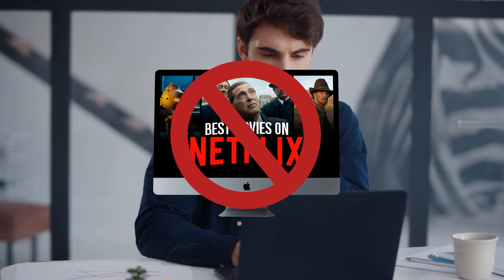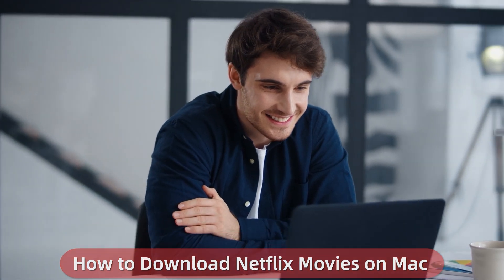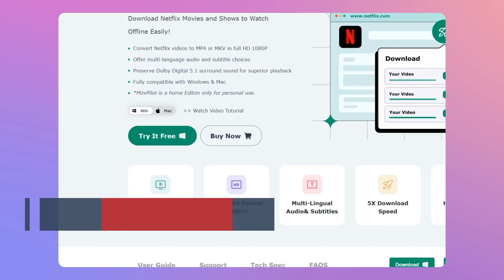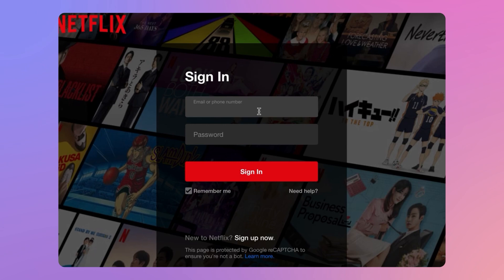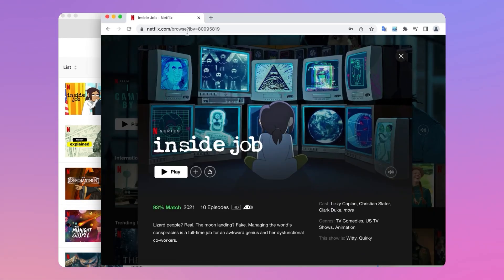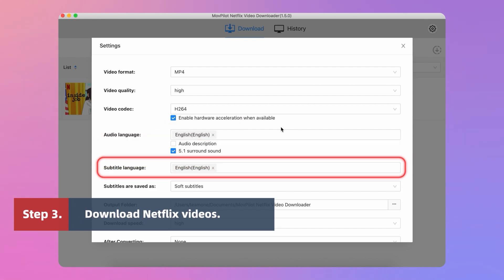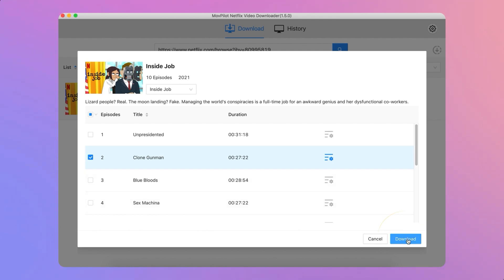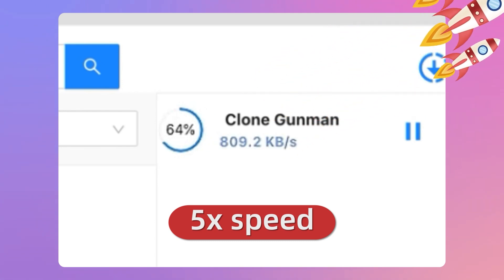How to Save Netflix Movies on Mac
Have you ever found a way to save Netflix movies on your Mac device? This video is for you! If you want to save Netflix on your Mac to watch offline, some third-party tools are good helpers for you. Among them, MovPilot Netflix Video Downloader might be the best choice for you.

Our technical support team is always happy to help if you have any questions or need a hand with anything at all.🥰